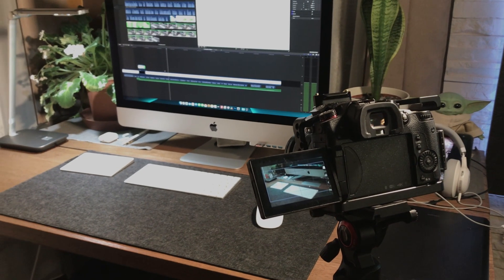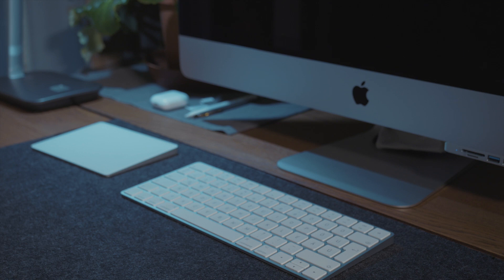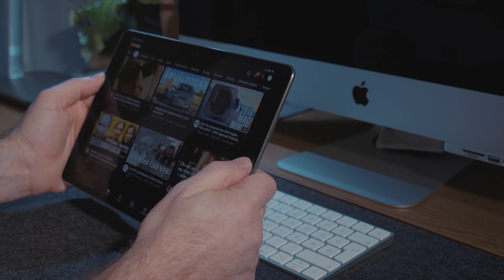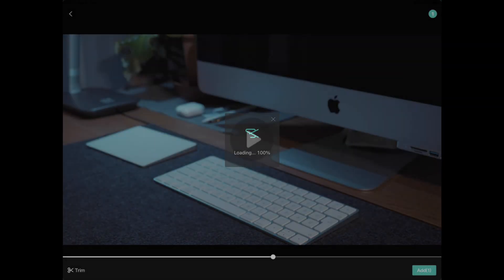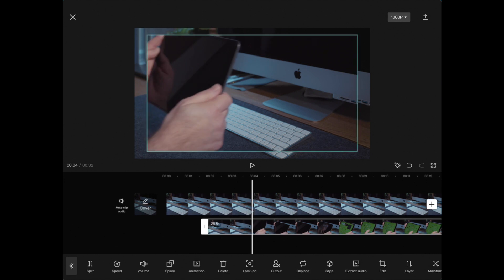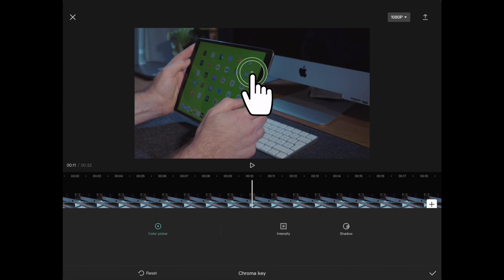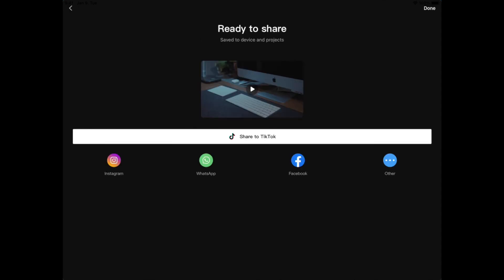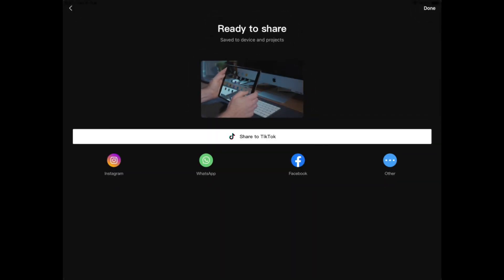Transparent display on mobile device with Capcut Tutorial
How to video to prepare transparent background on your device.